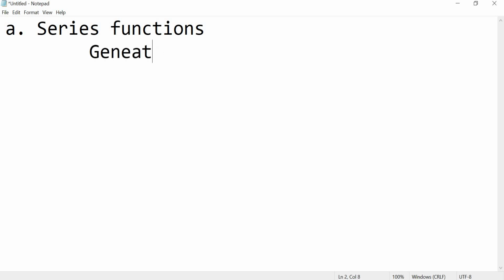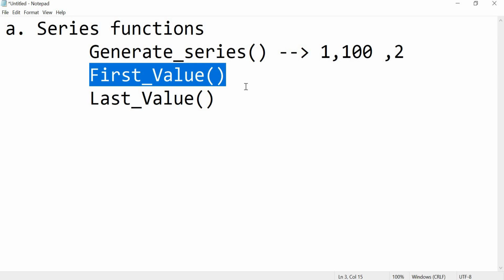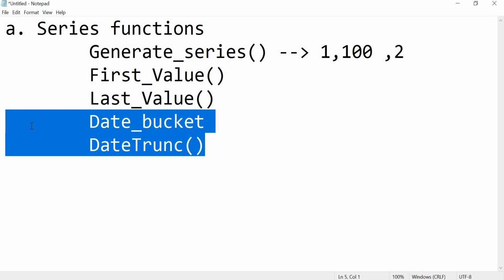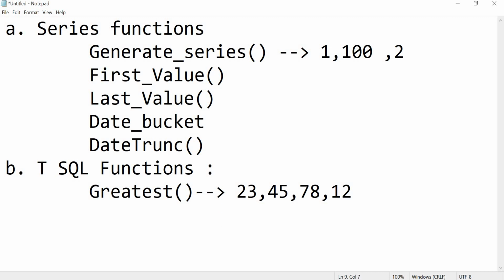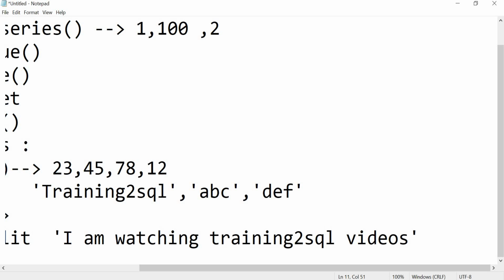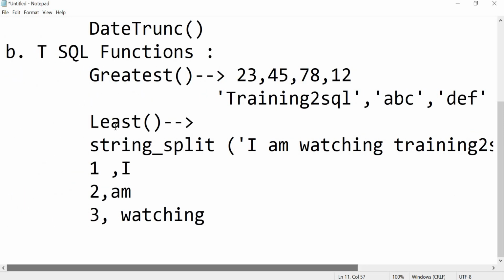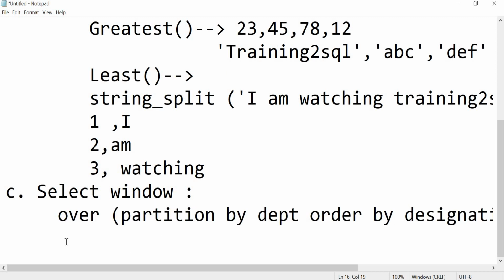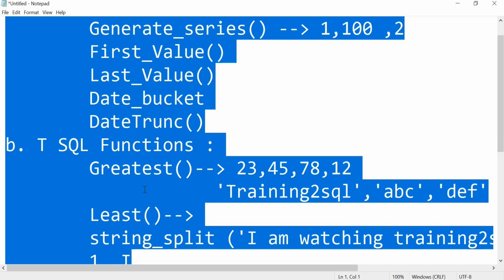SQL 2022 Tutorials | New Features of SQL 2022 | What's new in SQL 2022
New Features of SQL 2022
Whats new in SQL 2022
What's new feature SQL Server 2022

a. Series functions
 Generate_series()  1,100 ,2
 First_Value()
 Last_Value()
 Date_bucket
 DateTrunc()
b. T SQL Functions :
 Greatest()  23,45,78,12
      'Training2sql','abc','def'
 Least()
 string_split ('I am watching training2sql videos',' ',1)
 1 ,I
 2,am
 3, watching
c. Select window :
     over (partition by dept order by designation)
d. Create Statitics Auto Drop option
e. Resumable add table constraints
f. Is DISTINCT FROM